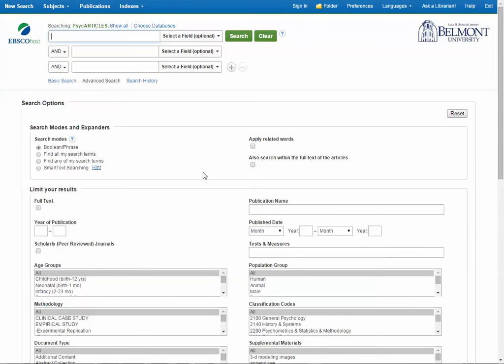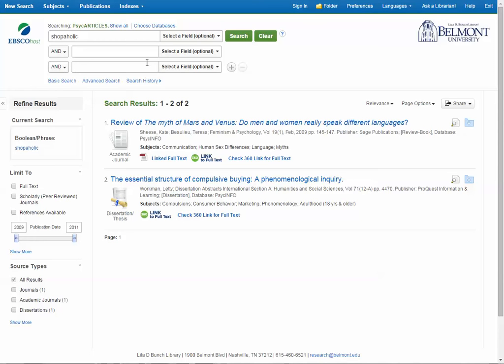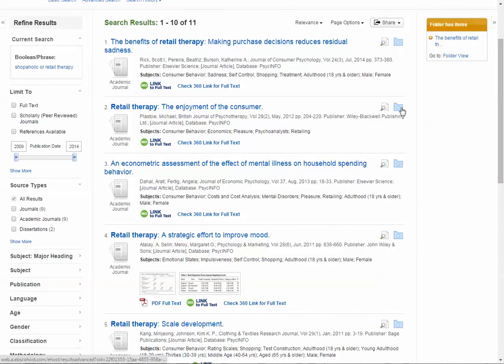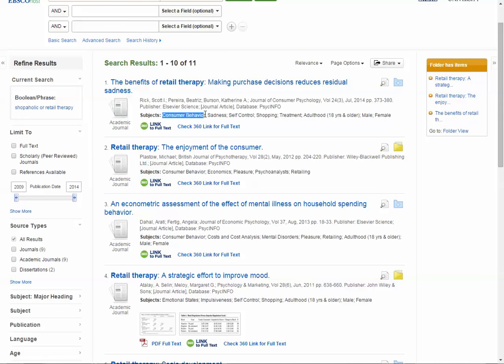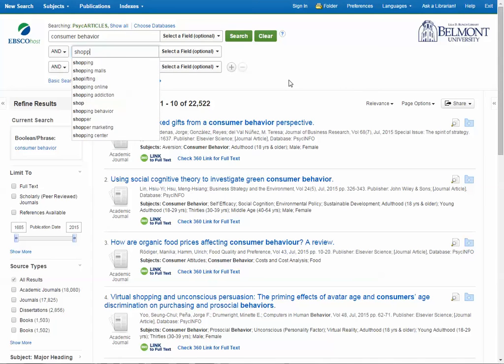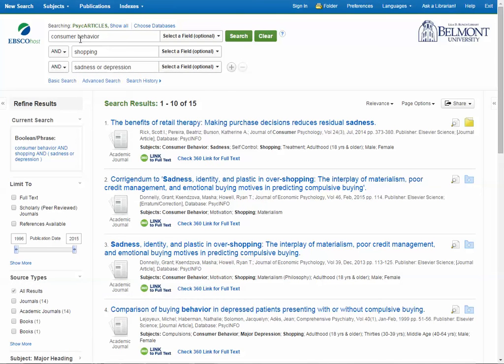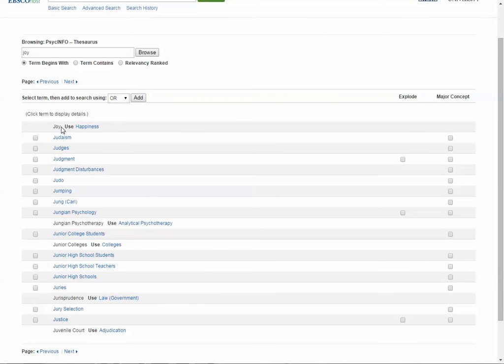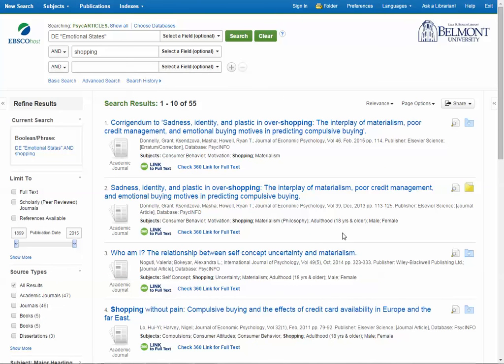PsycInfo Search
An introduction to searching PsychInfo: keywords, subject headings, Boolean operators, thesaurus